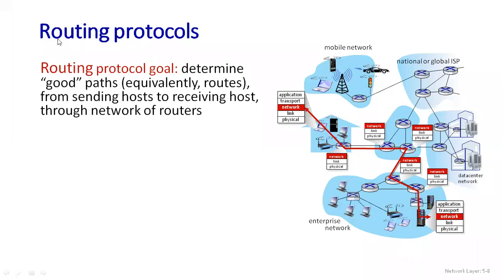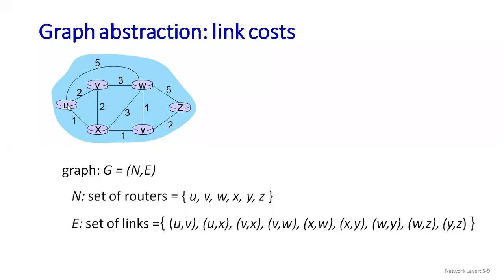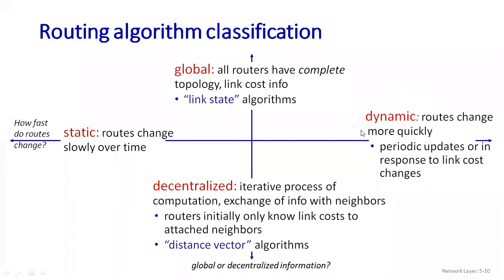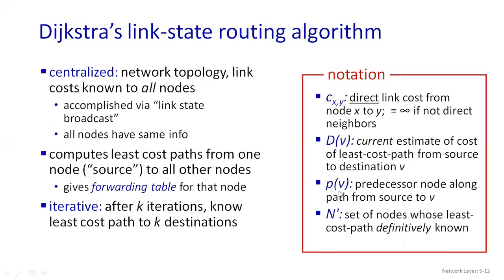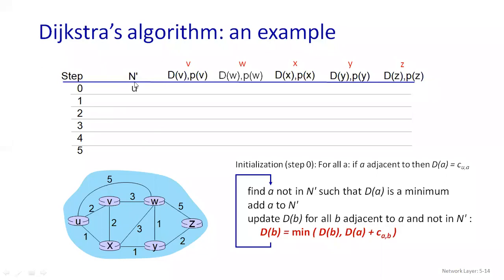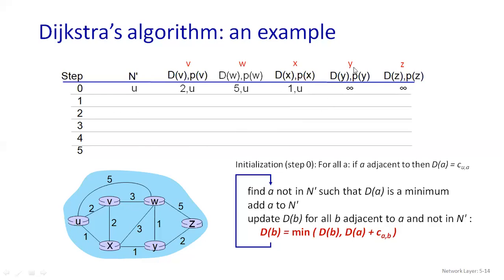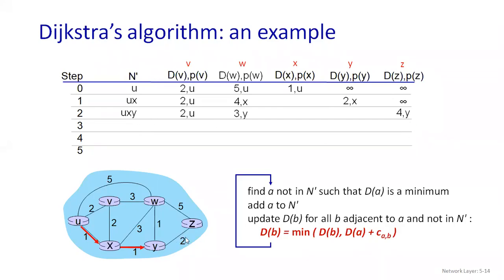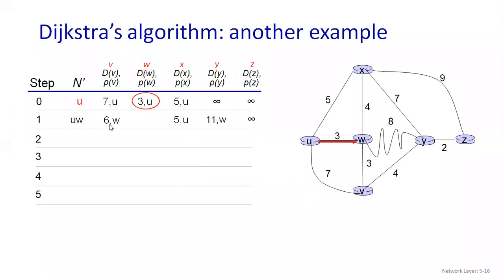#112 | 52 Dijakstra's Link State Algorithm | Class With Sonali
This concept explains the routing algorithm concept with Dijakstra's Link State Algorithm with example